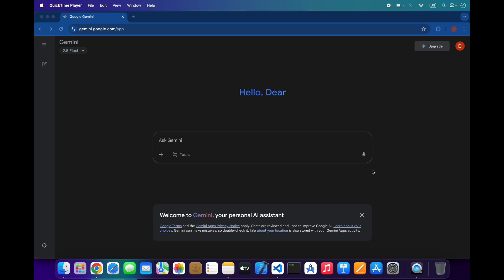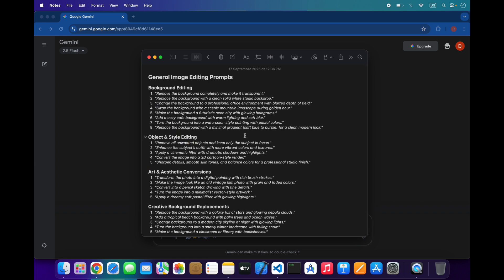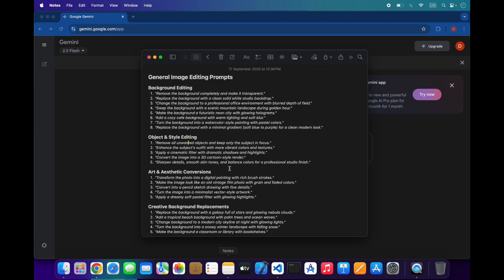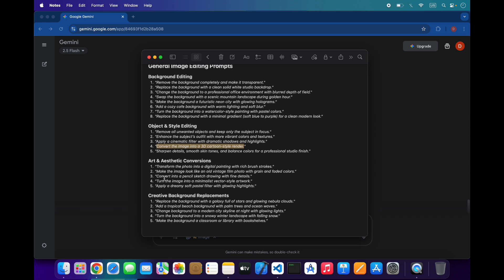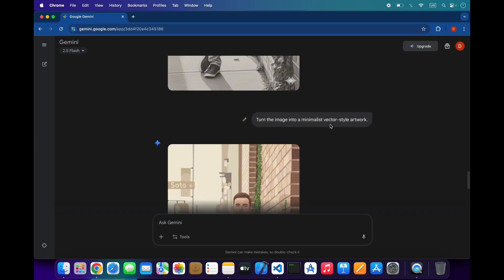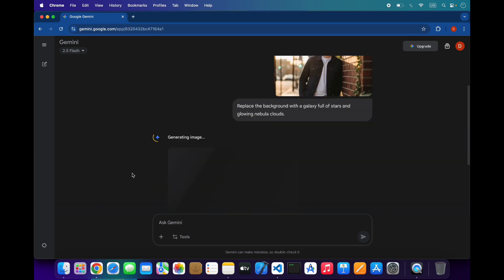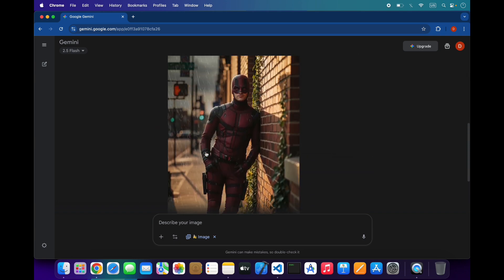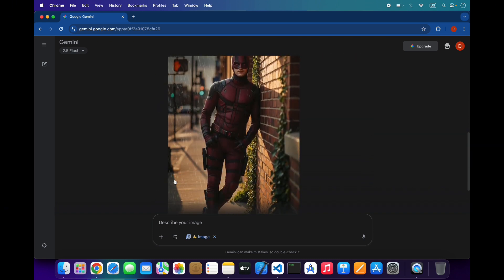Gemini AI Image Generation Prompts | Best AI Image Editing Prompts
Discover the best AI image editing prompts to use with Gemini AI for background removal, background replacement, and creative photo transformations.

In this video, I share powerful AI prompts that work for:
Removing backgrounds instantly
Replacing backgrounds with stunning scenes (city, galaxy, office, beach, studio and more)
Adding cinematic, cartoon, or artistic styles
Enhancing photos for professional or creative projects

Whether you are editing portraits, product shots, or creative designs, these prompts will help you generate high-quality results with Gemini AI.

Try these prompts and see how easily you can transform your images with AI.